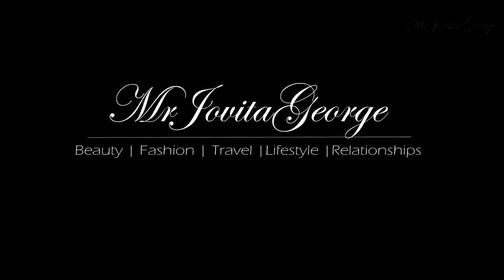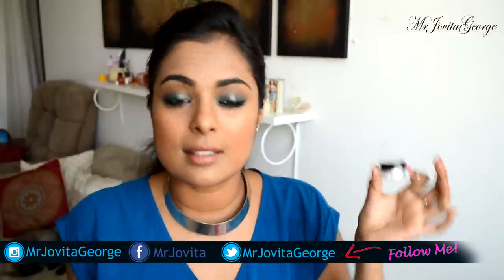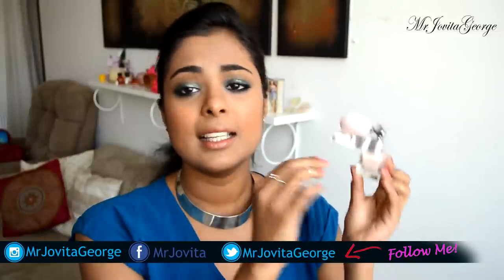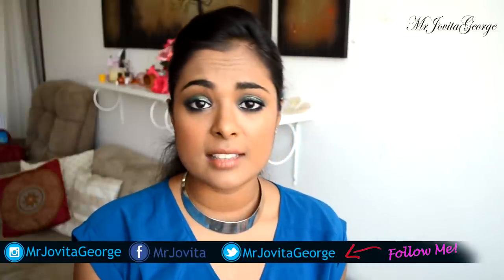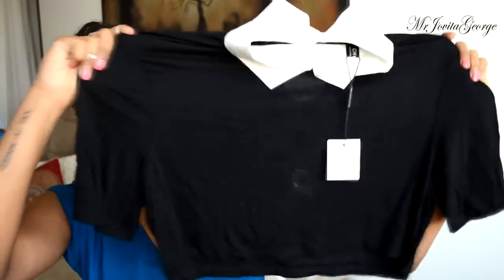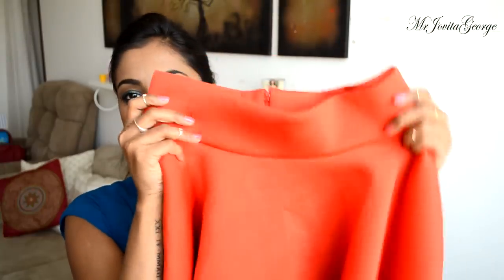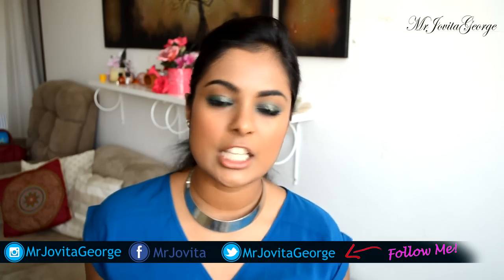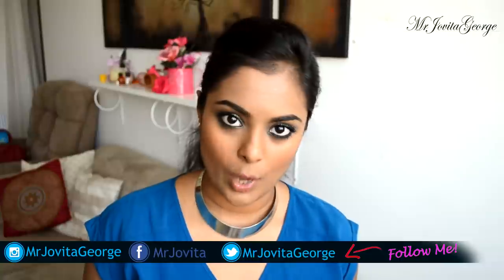Summer Haul - Super Chit Chatty! Lace Dress, RayBan, Crocs etc